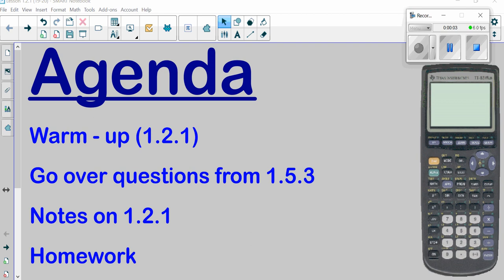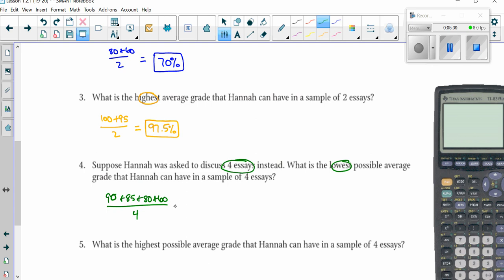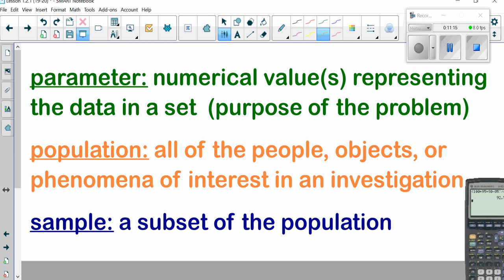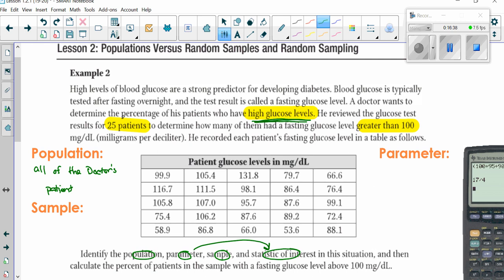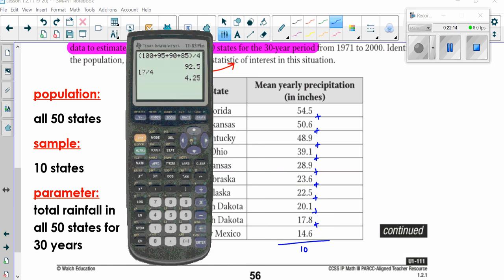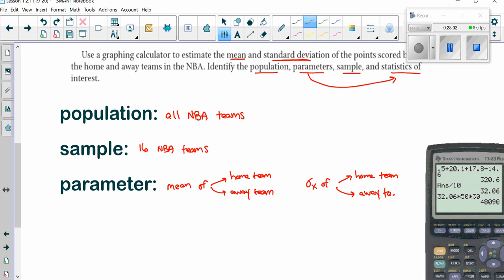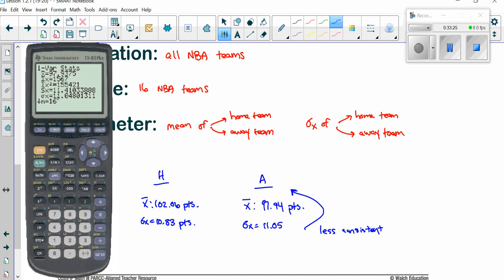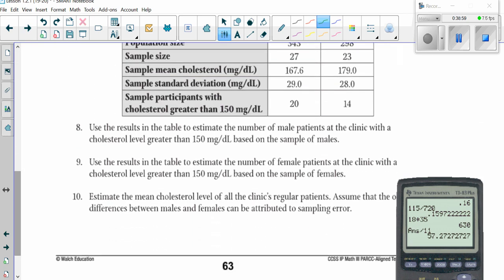Lesson 1.2.1 (parameter, population, sample)